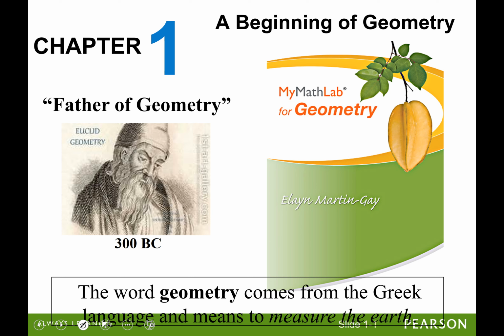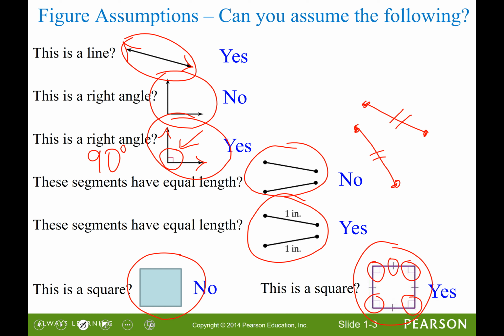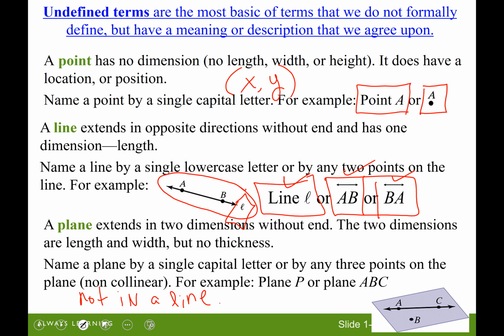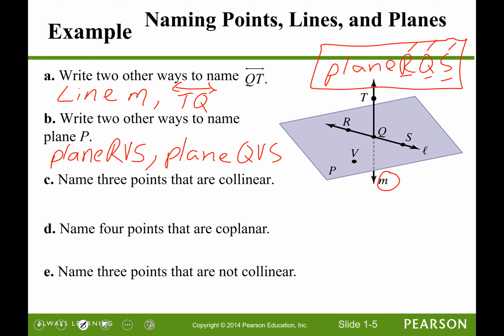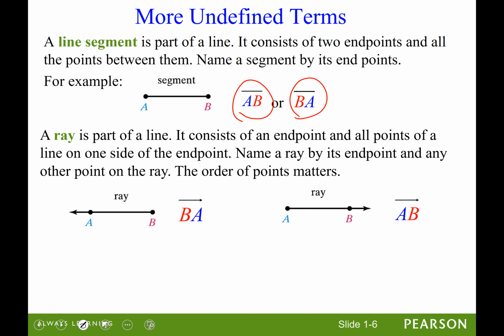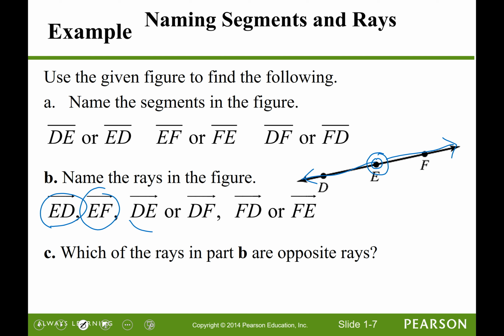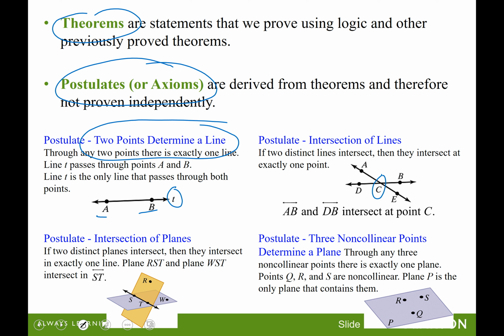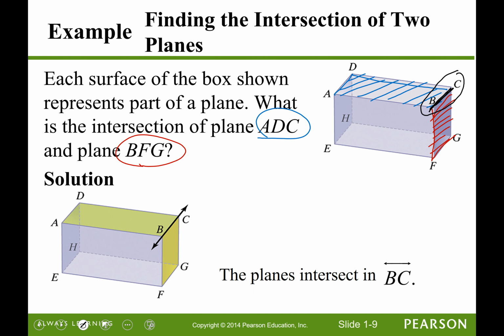Emigh Geometry 1.2 and 1.3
Geometry
Undefined Terms
Points, Lines, Planes, Segments, Rays
Figure Assumptions